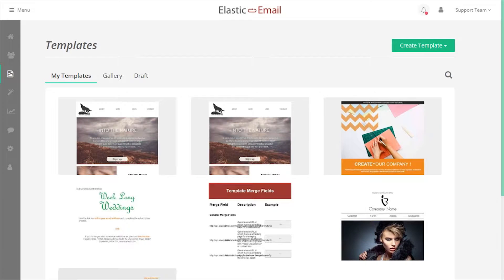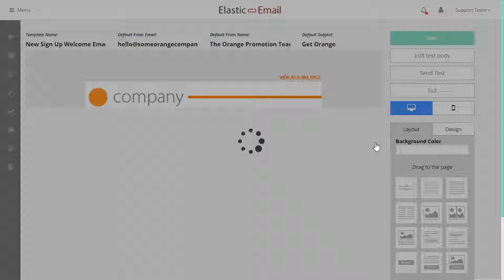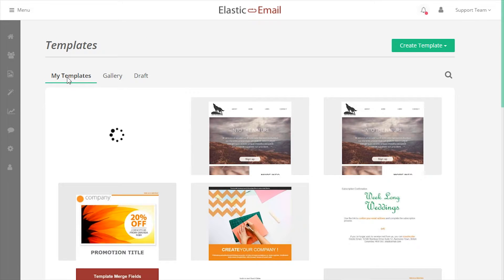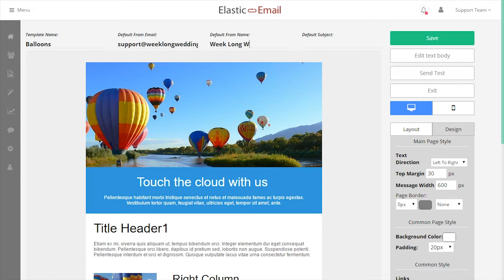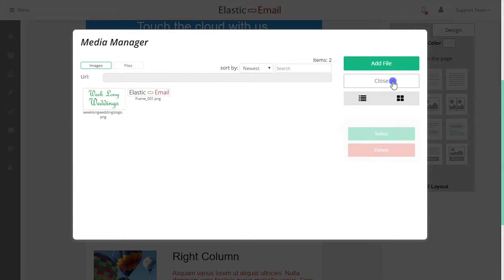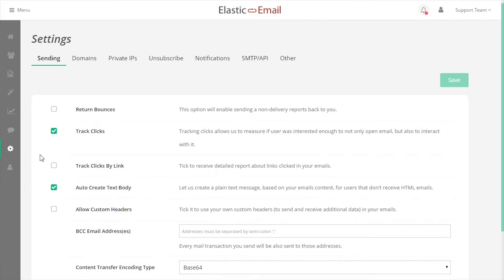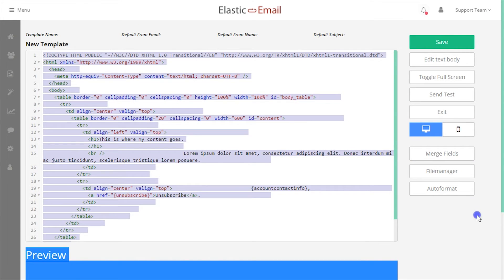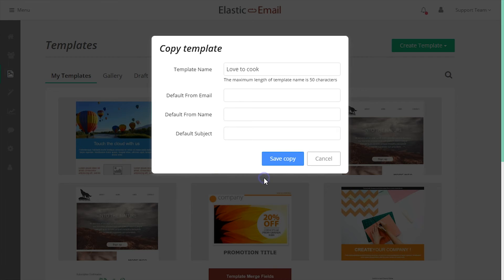Templates Overview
ABOUT THIS VIDEO:
See a quick tour through some of the great mailing templates available in Elastic Email.